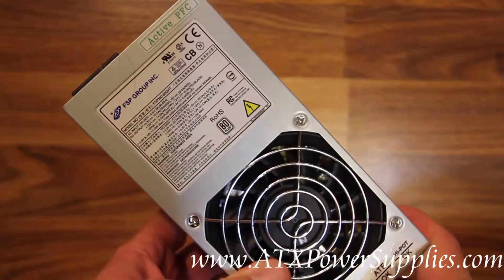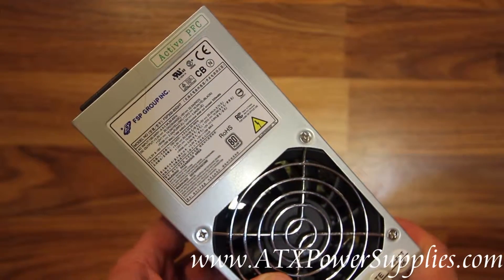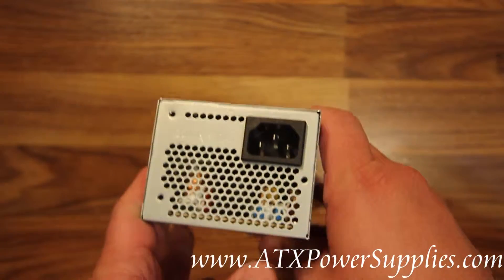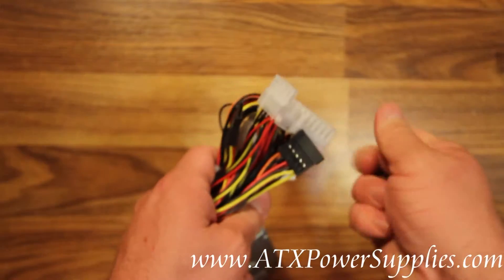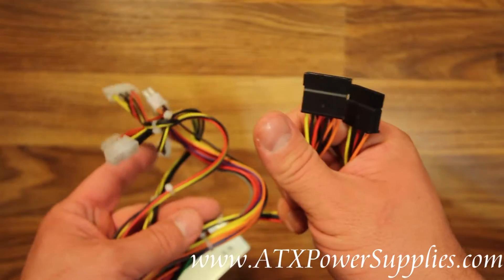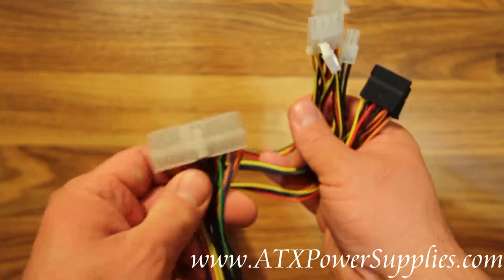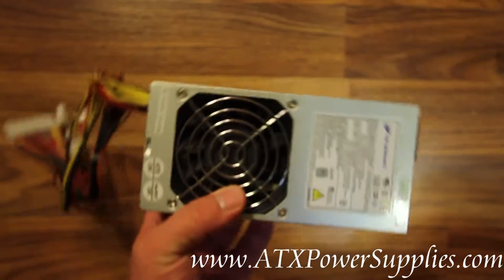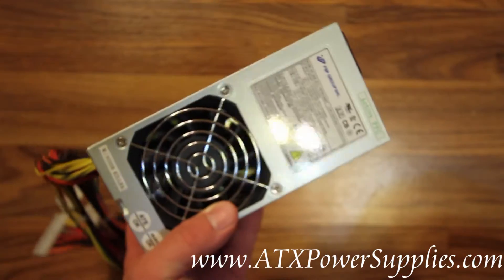FSP300-60GHT 300 Watt TFX Power Supply Demo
How about 300 watts and 80 plus efficiency in a tfx power supply? This 300 watt tfx power supply model FSP300-60GHT is just that. It is super low noise, 80 plus certified, and has dual 12 volt rails. There are plenty of connectors on the power supply to support just about any application out there. If you need more connectors just pick from the list below, and we will add them for you.